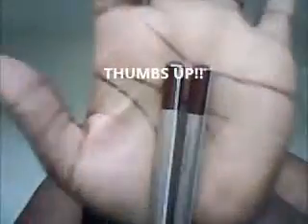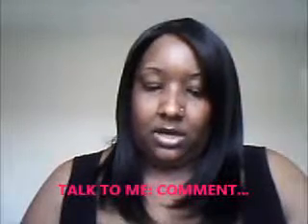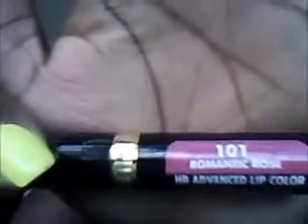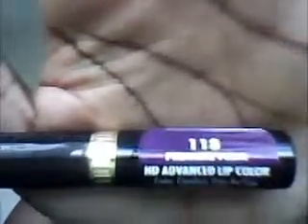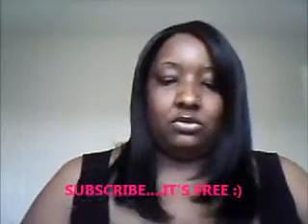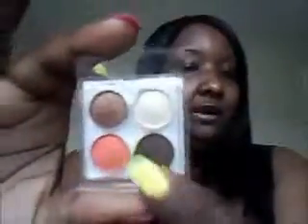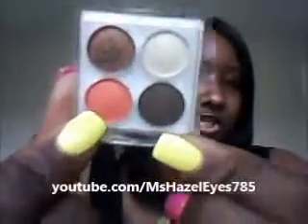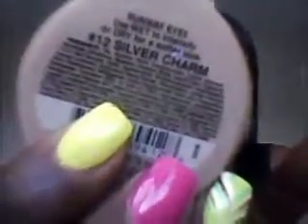Prize Mail from MsHazelEyes785